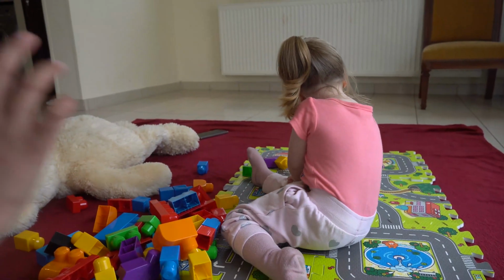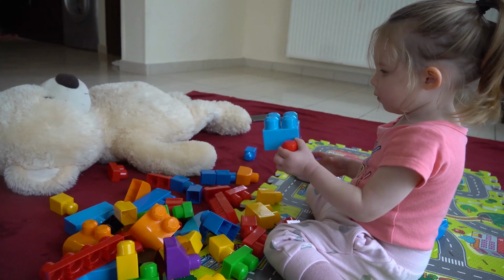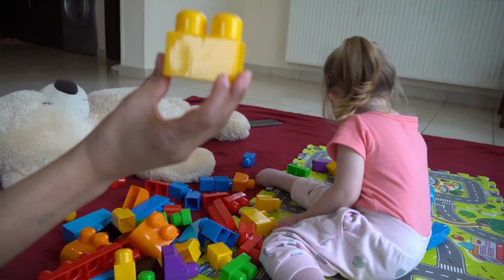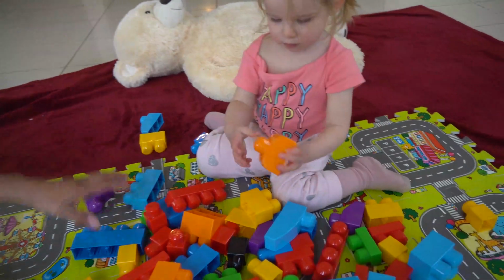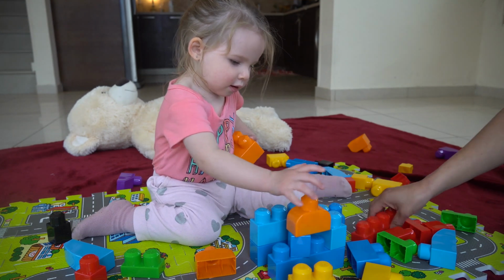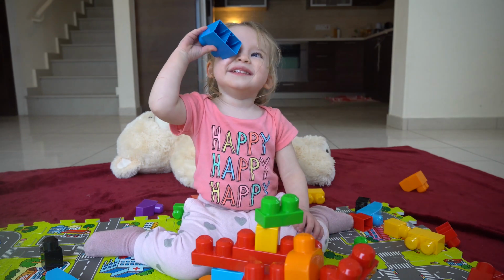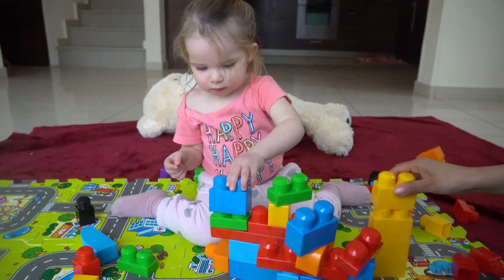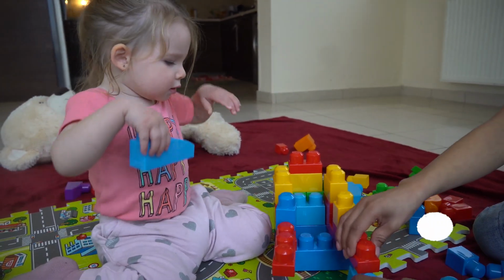Fisher-Price Mega Blocks Toy Review | Spanish & English Kids Educational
We love the Fisher-Price Mega Blocks with this new toy review.
We had an amazing time with these Mega Blocks, today we learned about colors in English and Spanish, we built castles and much more with our Mega Blocks, wow it was a super day, our friend Mr. Crocodile and our pet Mike the bear they helped to tear down our creations, wow it was an incredible day.
Remember that while you have fun you can also learn at Planet Mia.

Come and learn, come and have fun, get to know the wonderful world of Planet Mia, where you can watch incredible educational videos from home, you can have fun while learning two languages, English and Spanish, but you can also awaken your child's imagination, laugh and enjoy our videos.

There are so many exciting things to explore and learn. Increase your children's curiosity while learning about colours, animals, the natural world, languages ​​such as Spanish and English.
With Planet Mia, children learn to understand the world and promote vocabulary development in two languages, Spanish and English. Mia at Planet Mia loves to learn, play, laugh and visit exciting places like zoos, animal shelters, parks and more! She loves learning two languages, playing games and exploring.
Her curiosity and tenderness are contagious and she engages young viewers in learning adventures that help them grow and develop.

Thank you for watching this video of Planet Mia to play and learn with Planet Mia, Learn the names of animals, colours, fruits, vegetables, numbers and more in two languages, English and Spanish, ideal and perfect for young children, educational videos from home .

Nos encantan los Mega Blocks de Fisher-Price con esta nueva revisión de juguetes.
La pasamos increíble con estos Mega Blocks, hoy aprendimos sobre los colores en inglés y español, construimos castillos y mucho más con nuestros Mega Blocks, wow fue un super día, nuestro amigo el Sr. Cocodrilo y nuestra mascota Mike el oso nos ayudarón a derribar nuestras creaciones, wow, fue un día increíble.
Recuerda que mientras te diviertes también puedes aprender en Planeta Mía.

Ven y aprende, ven y diviértete, conoce el maravilloso mundo de Planet Mia, donde podrás ver increíbles videos educativos desde casa, podrás divertirte mientras aprendes dos idiomas, inglés y español, pero también podrás despertar la imaginación de tu hijo , ríete y disfruta de nuestros vídeos.

Hay tantas cosas emocionantes para explorar y aprender. Aumenta la curiosidad de tus hijos mientras aprenden sobre los colores, los animales, el mundo natural, idiomas como el español y el inglés.
Con Planet Mia, los niños aprenden a entender el mundo y promueven el desarrollo de vocabulario en dos idiomas, español e inglés. ¡A Mia en Planet Mia le encanta aprender, jugar, reír y visitar lugares emocionantes como zoológicos, refugios de animales, parques y más! Le encanta aprender dos idiomas, jugar y explorar.
La curiosidad y la ternura de Ella son contagiosas e involucra a los jóvenes espectadores en aventuras de aprendizaje que los ayudan a crecer y desarrollarse.

Gracias por ver este video de Planet Mia para jugar y aprender con Planet Mia, Aprende los nombres de animales, colores, frutas, vegetales, numeros y mas en dos idiomas, ingles y español, ideal y perfecto para niños pequeños, videos educativos de casa .